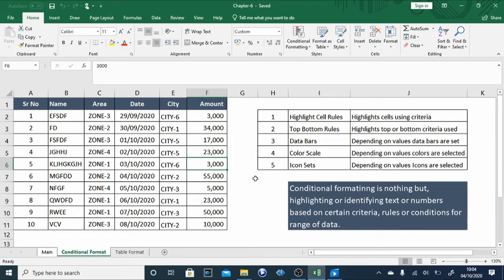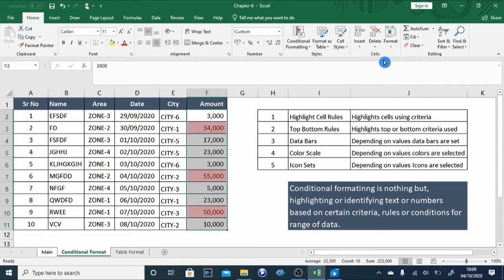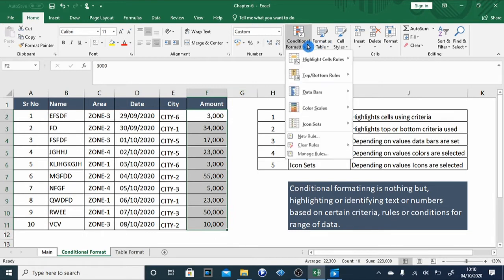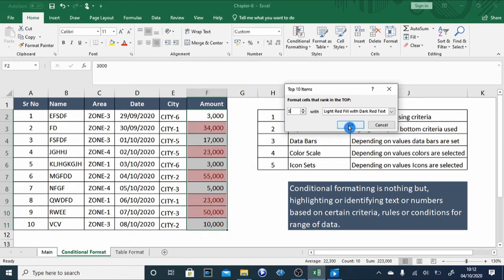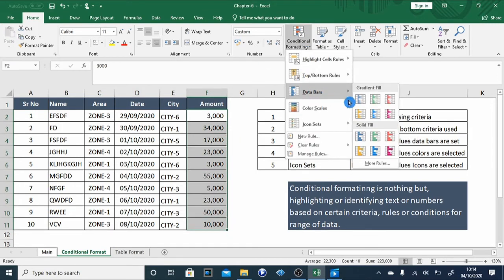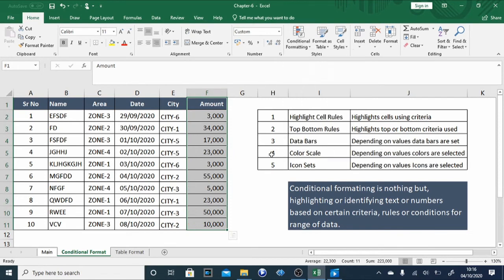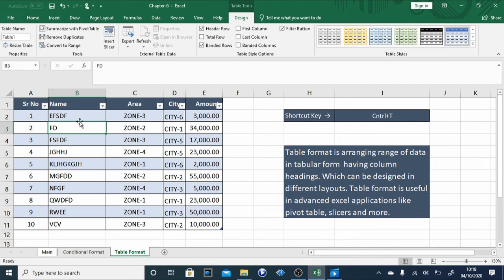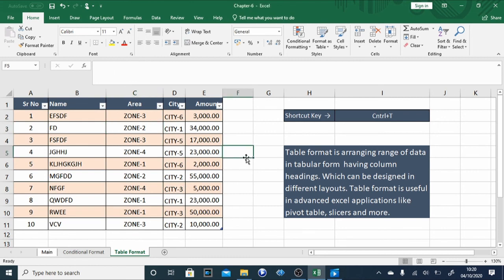Excel Tutorial- Conditional Formatting & Table Format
Excel for beginners#Excel Tutorial#Conditional Formatting#Format as Table